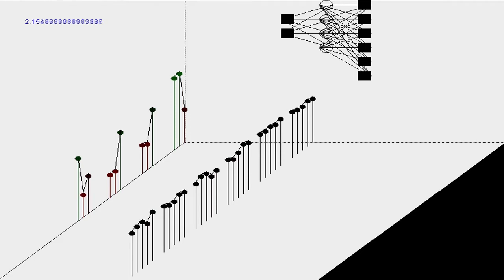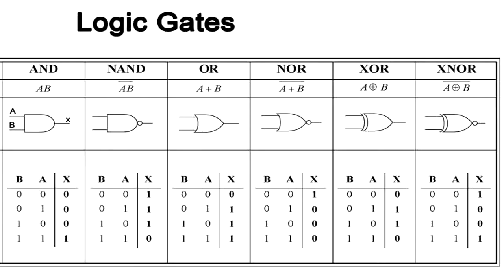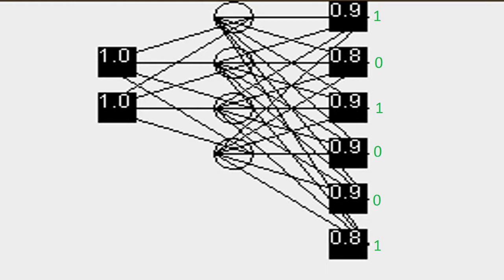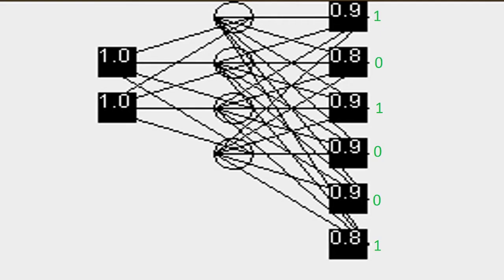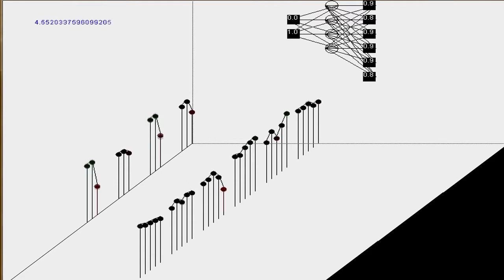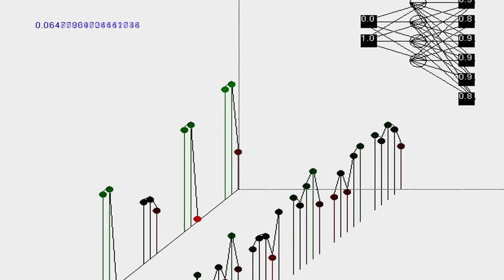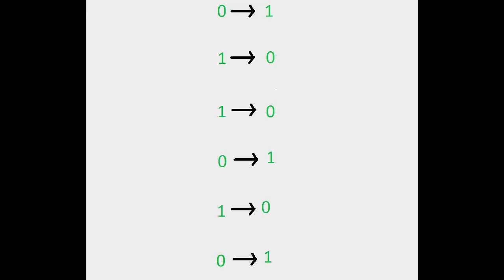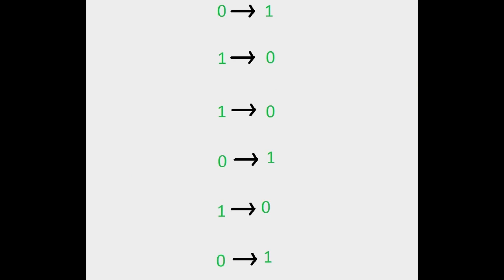Artificial Neural Networks visualized